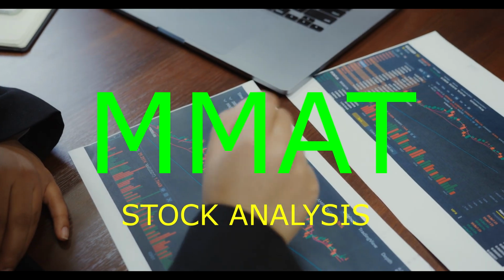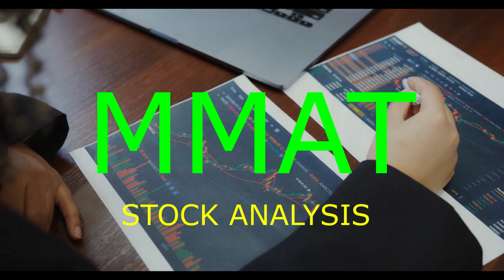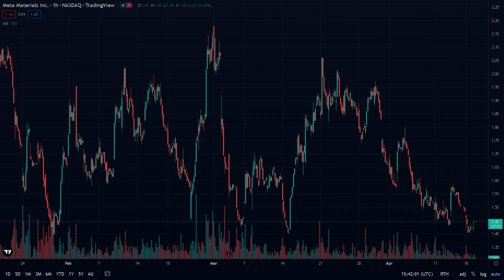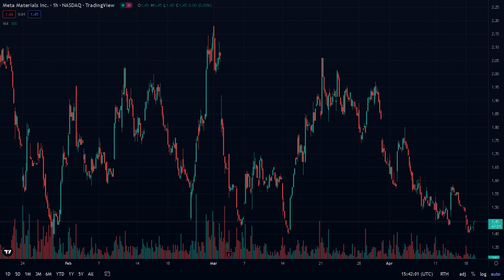BEST TIMING TO BUY? HUGE UPSIDES POTENTIALS! | META MATERIALS MMAT STOCK ANALYSIS